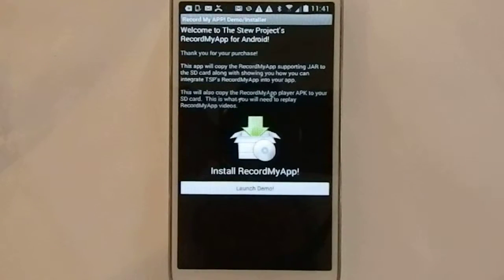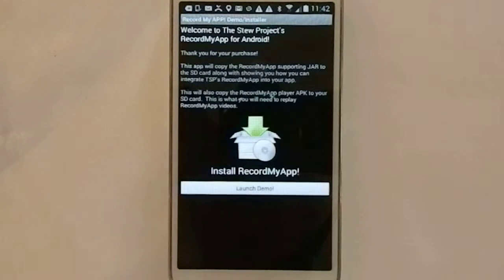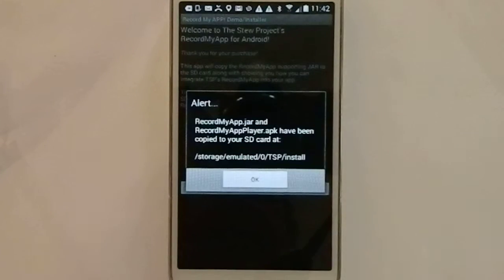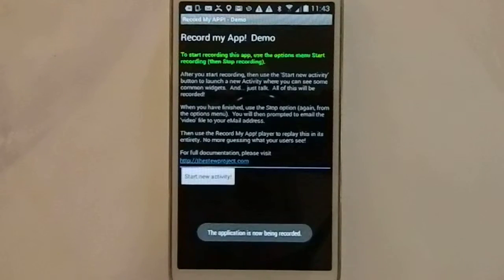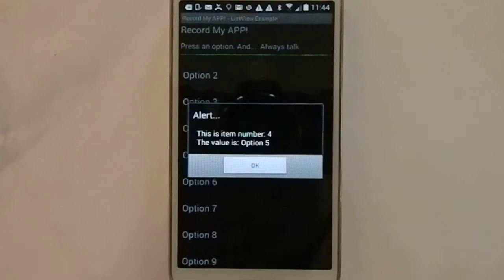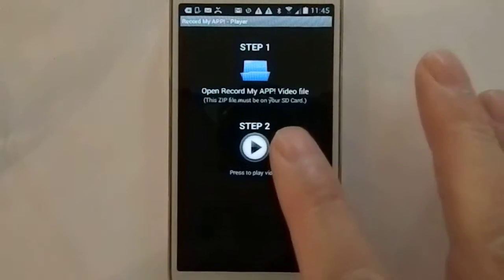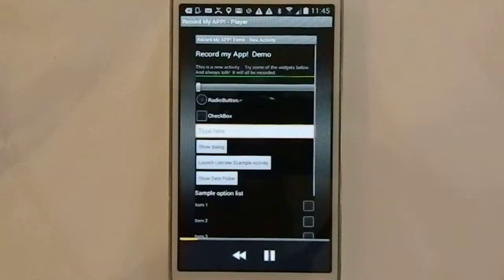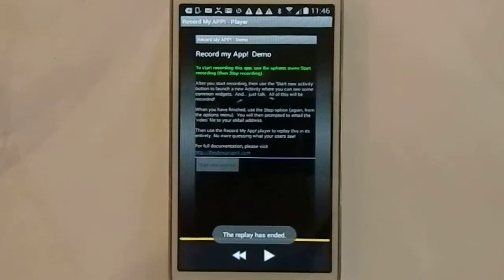RecordMyApp!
RecordMyApp! Is a great tool that you can integrate into your app in order to provide your users with the ability to make a video (with voice) of your app when they are having issues!

They record your app and when they stop, a special video file is sent directly to you.

This is so much better than a user sending you an email with a few lines about the issue -- and probably not enough info!

RecordMyApp! also includes meta data such as the App version, Android version, Phone manufacturer and so on.

Don't guess what's wrong anymore.  KNOW!  RecordMyApp! will enable you to provide world class support for your Apps!

It integrates into your app with only a few lines of code.